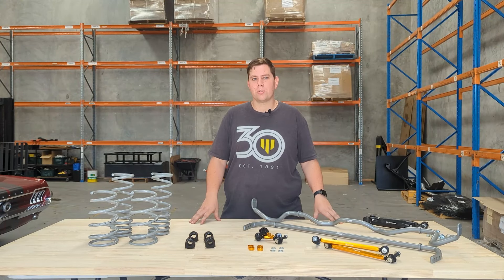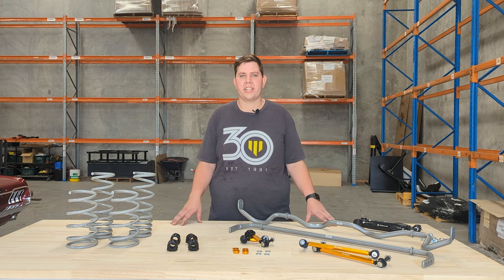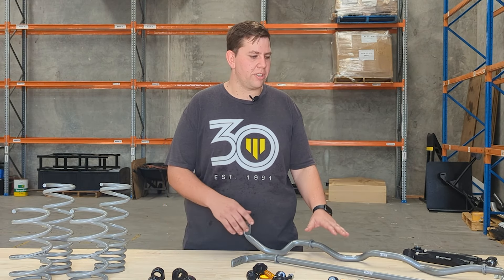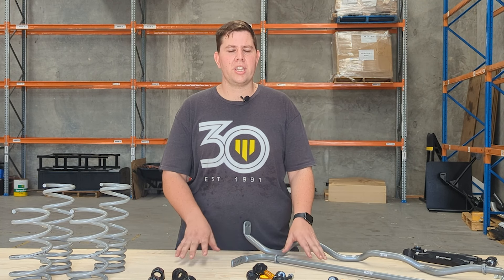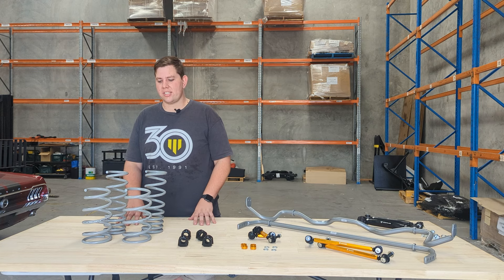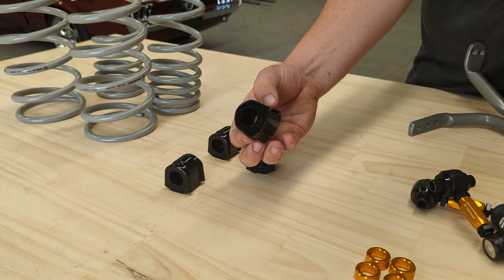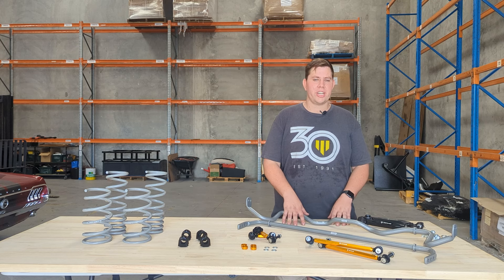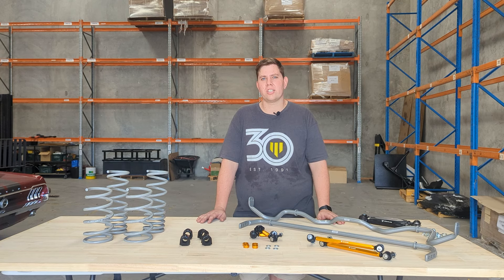Subaru WRX VB Grip Series Kit - Lowered Springs, Swaybars and more!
In this video we will show you everything there is to know about activating your grip for the VB Subaru WRX.

This kit will ensure you're suspension is performing at it's best and stop any unwanted understeer that is common for AWD vehicles.